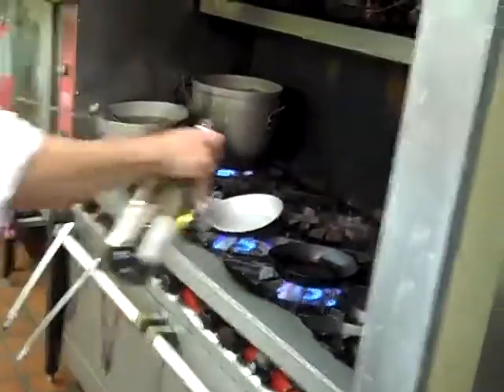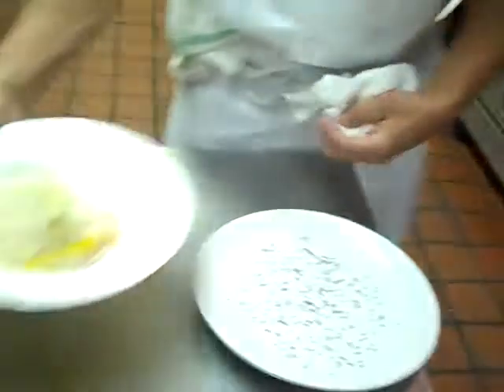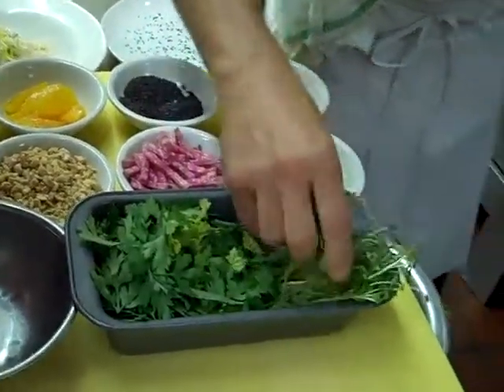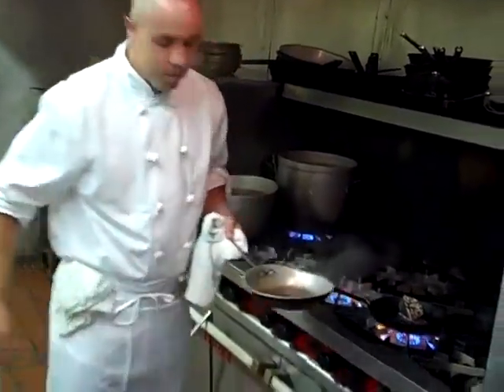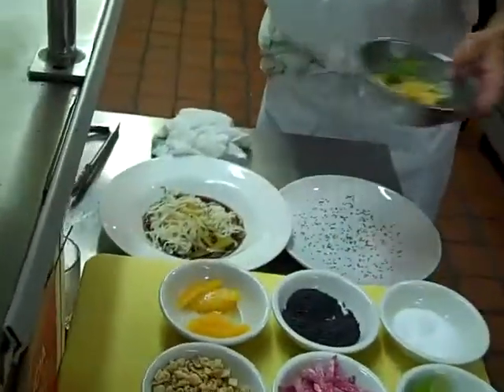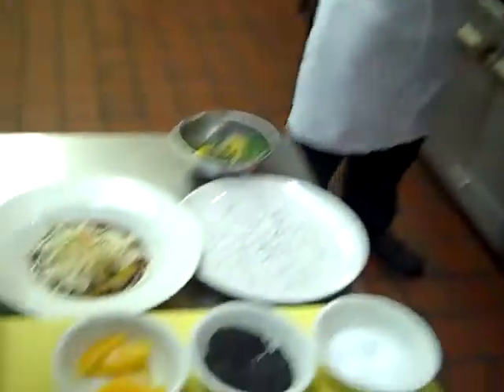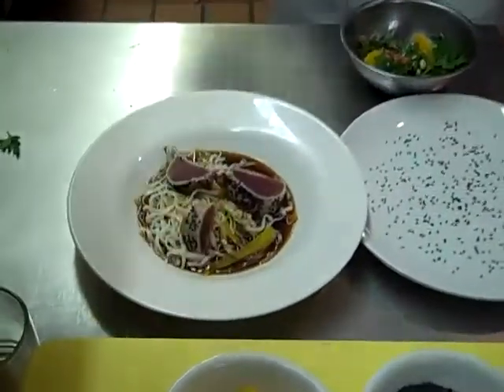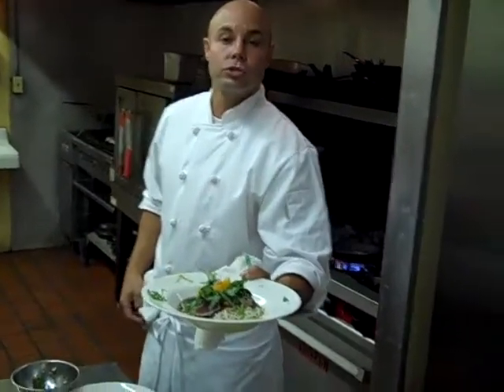Flying Fish Cafe Chef Milton Ailes Ahi Tuna Entree Demonstration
Welcome Executive Chef Milton Ailes to Flying Fish Cafe, Kill Devil Hills, NC.
Here he shows you a demonstration of his latest special entree Seared Ahi Tuna w/ black poppy seads over rice noodles w/ ponzu broth.